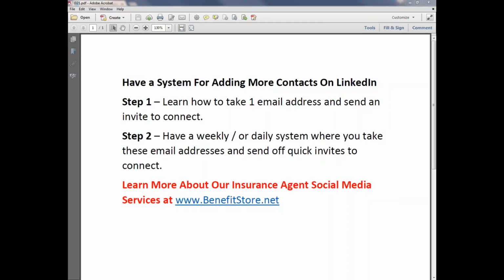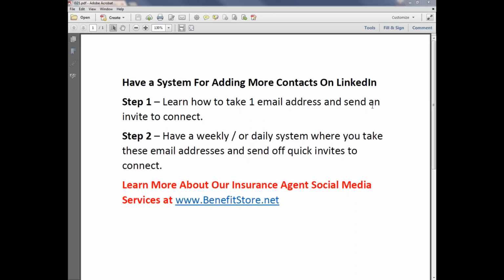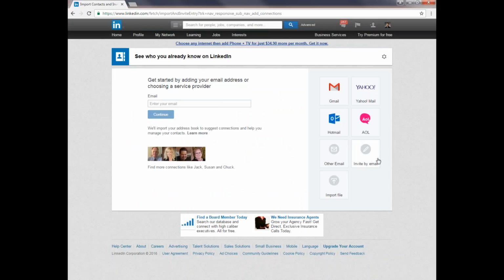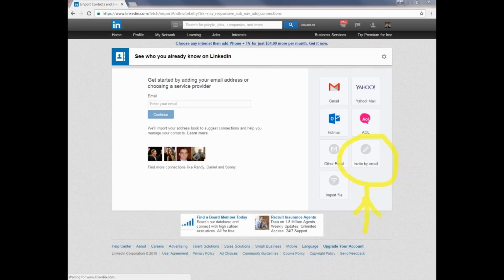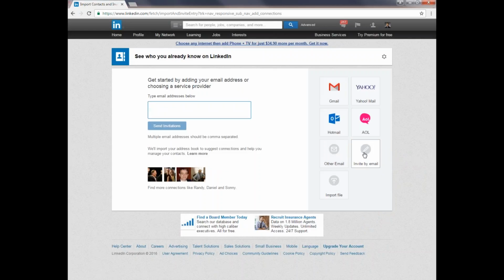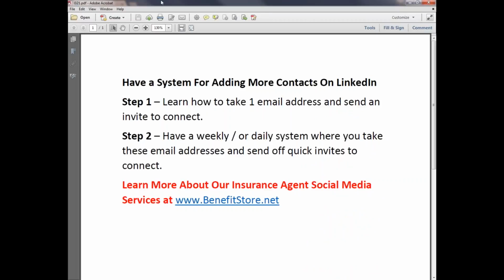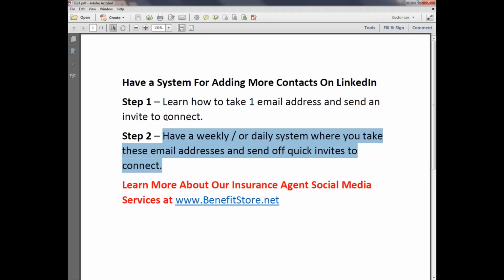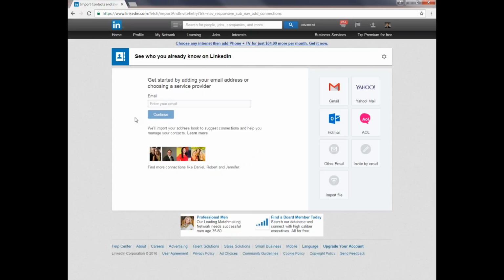LinkedIn Quick Connecting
This quick demo reviews how to quickly take someones email addresses and send them an invitation to connect. Learn more about our insurance agent social media and website services